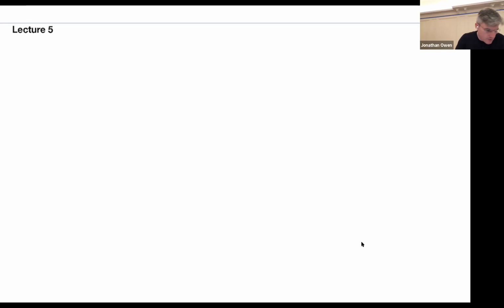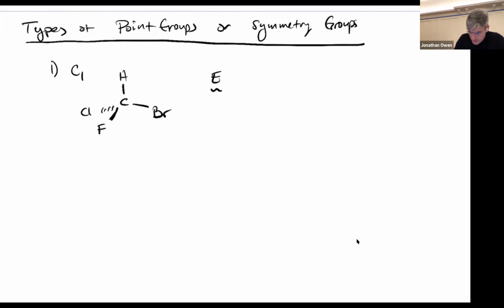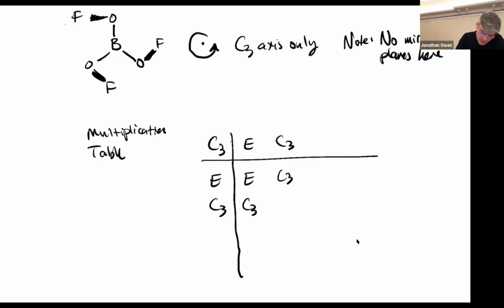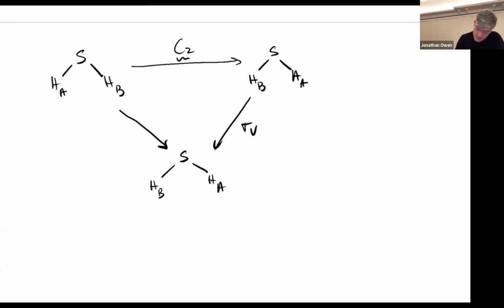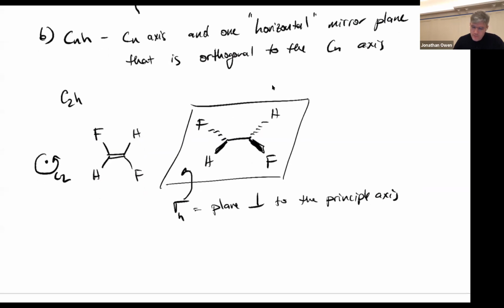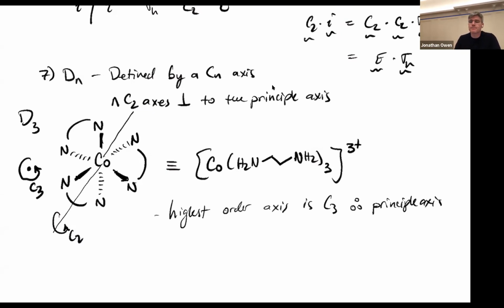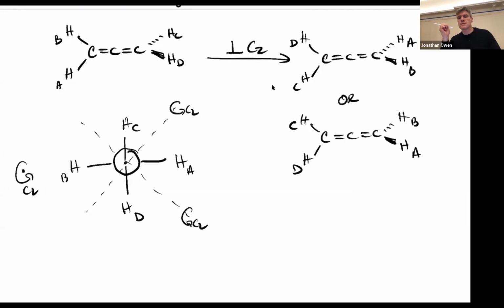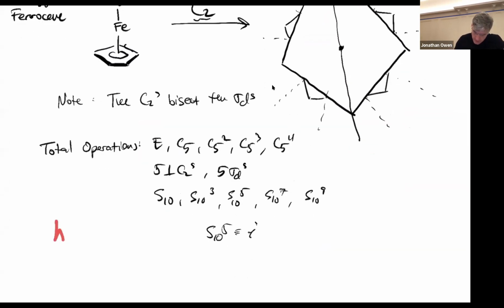Lecture 5 - G4071 Symmetry Groups - Ipad